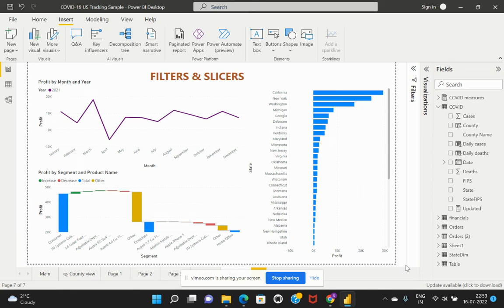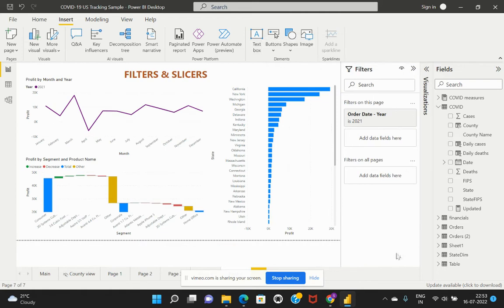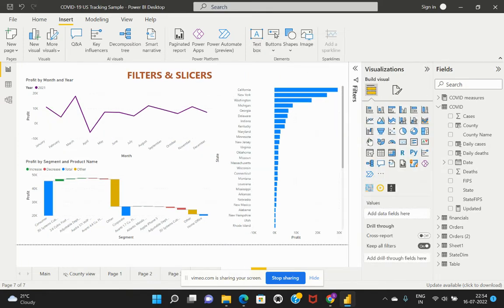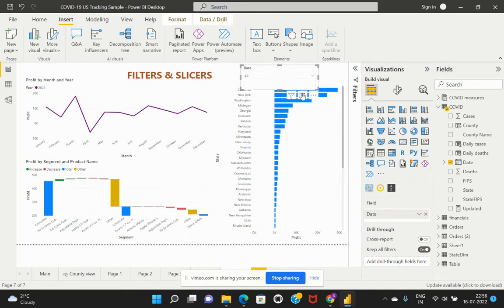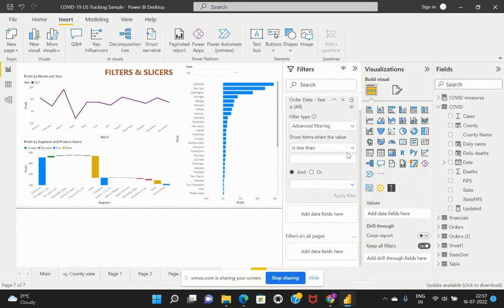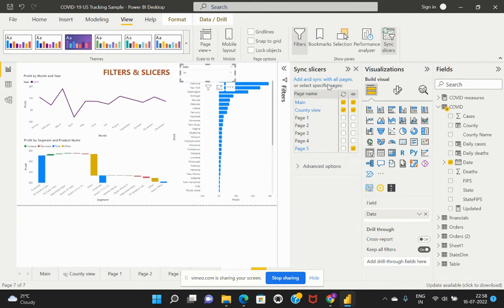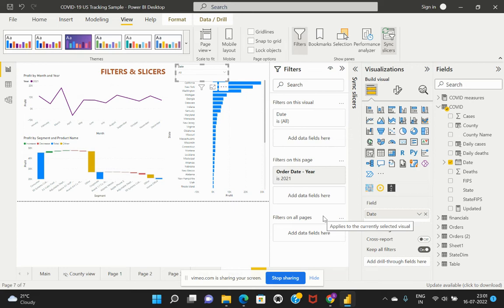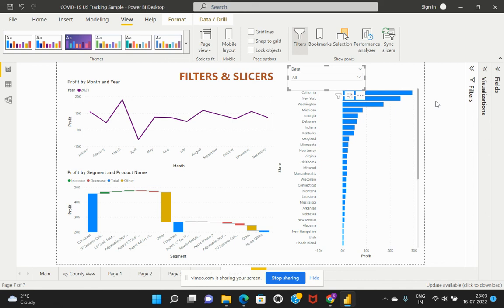Slice n dice with Slicers & Filters in Power BI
We discuss about how to slice and dice the data in Power BI using Slicers & filters. We also discuss about the differences between both of them along with the performance improvement suggestions.